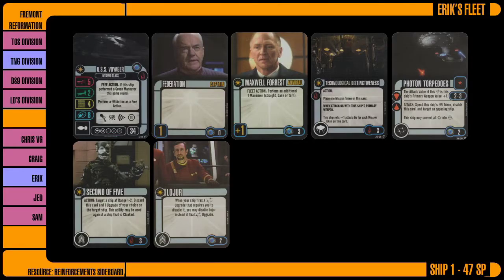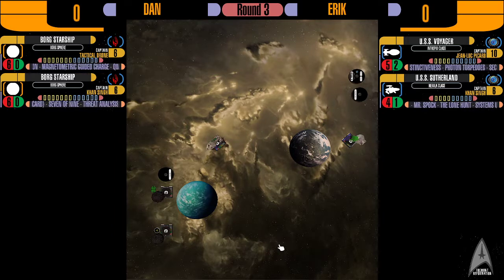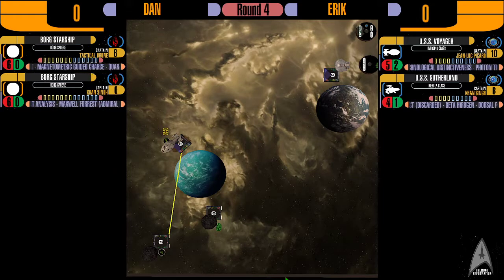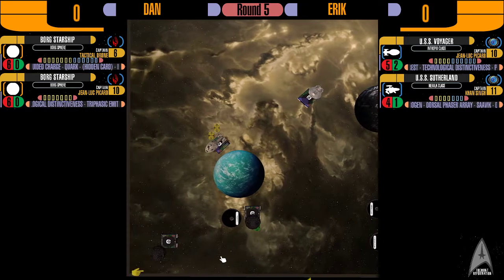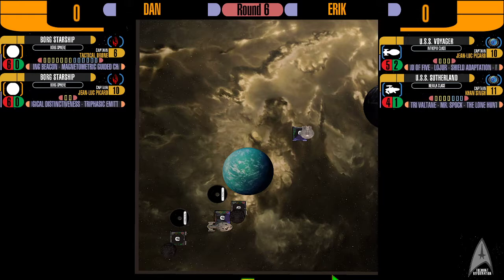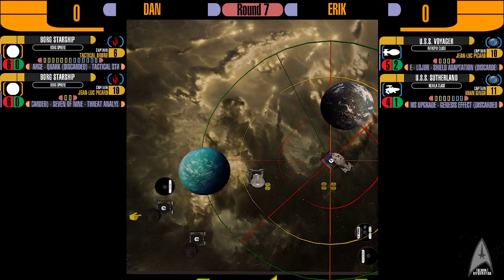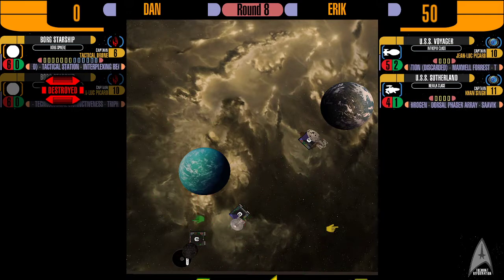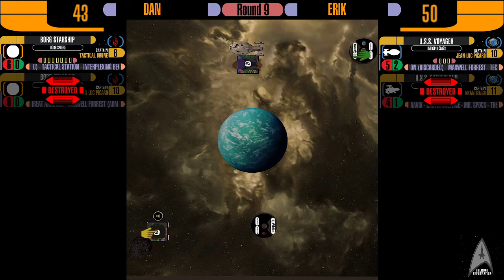Fremont Reformation League Promotion Match - Dan W. vs. Erik